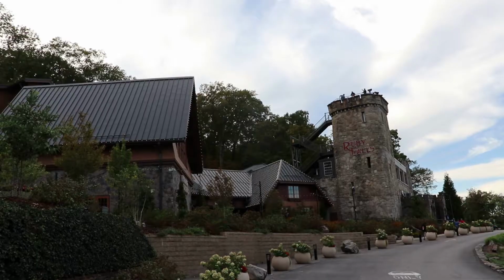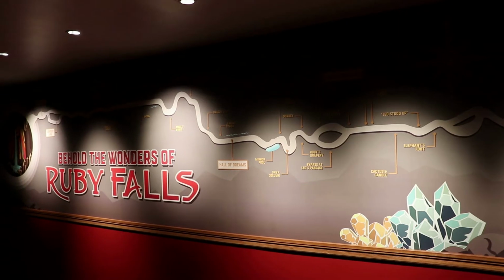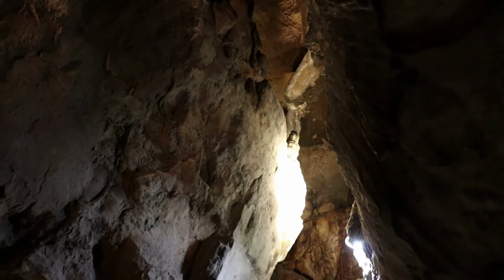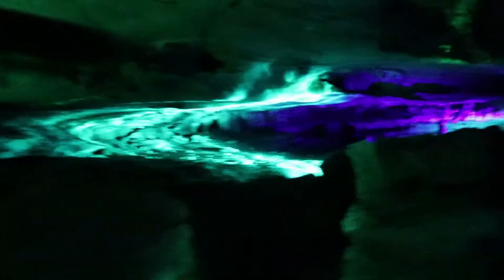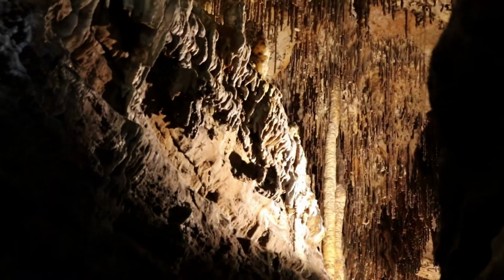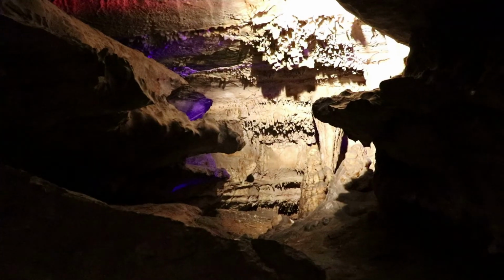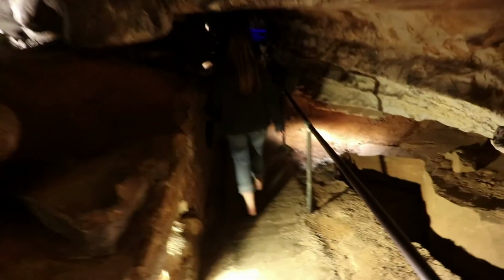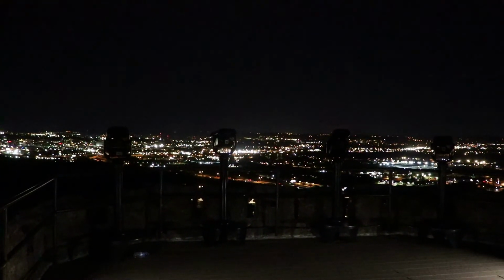Ruby Falls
Ruby Falls in Chattanooga, Tennessee.